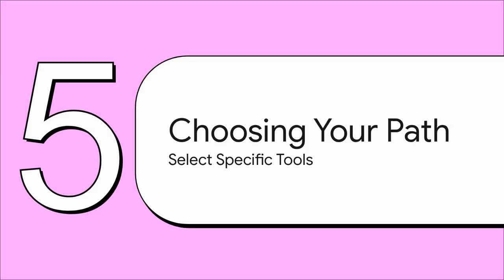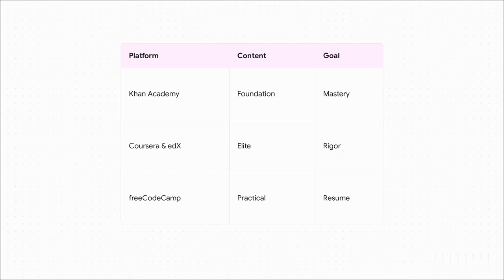The Universal Classroom